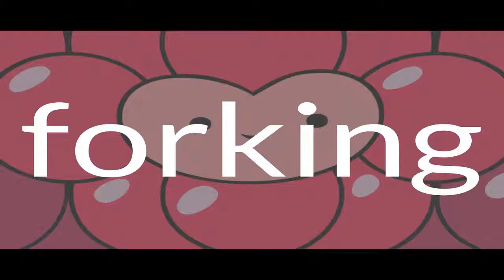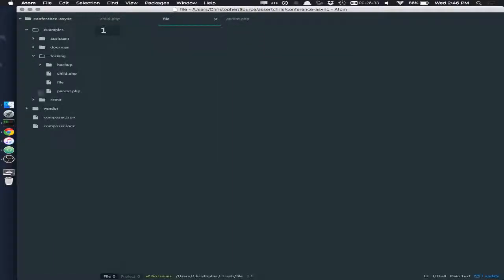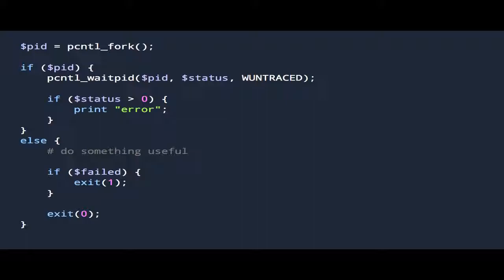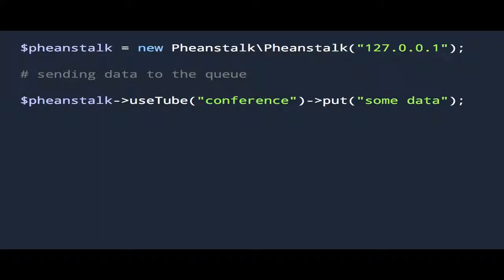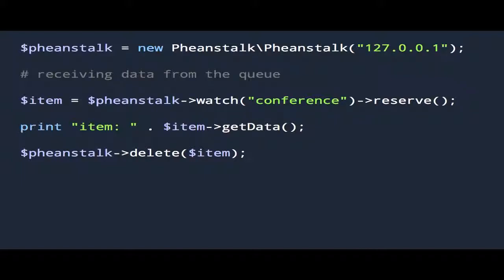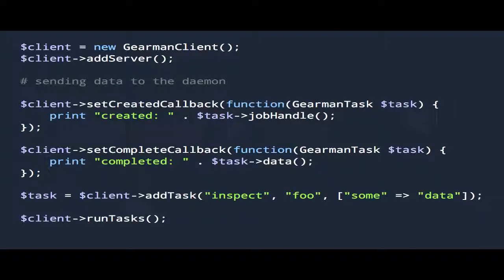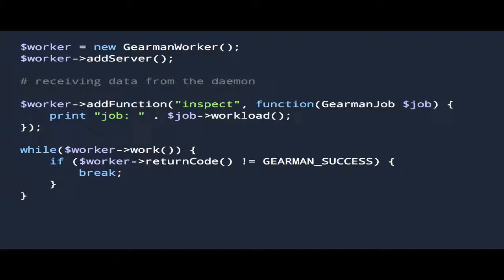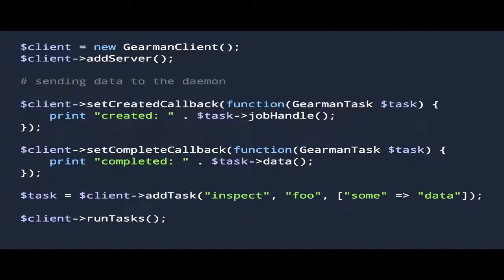Async PHP at Zendcon (Part 2)